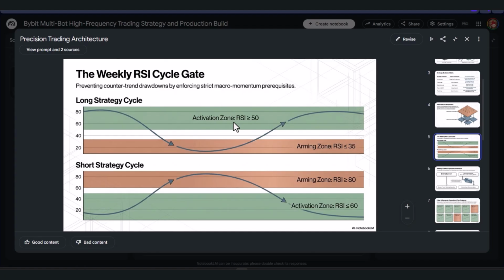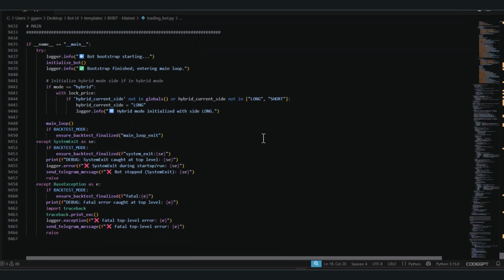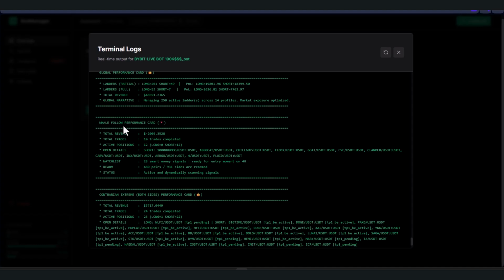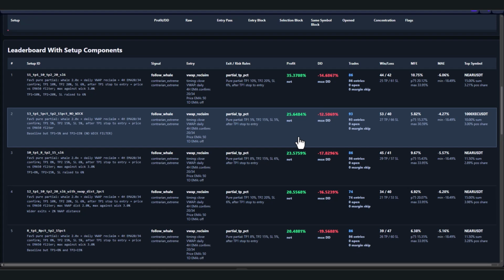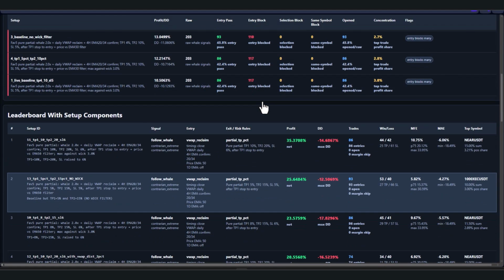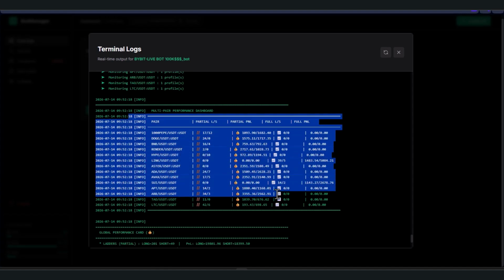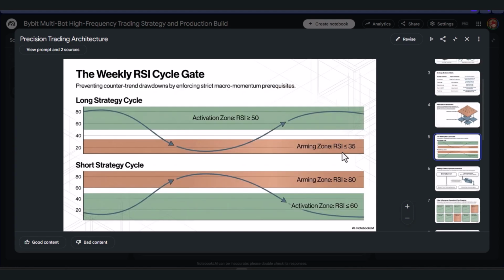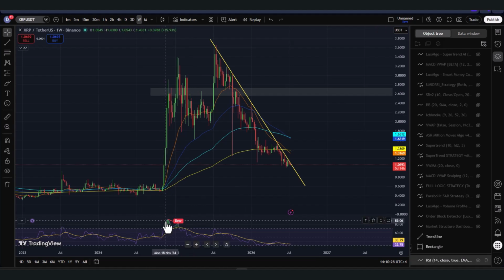Updated Trading Bot! Backtest. New Plans and Smart money Strategy talks in the video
link for free bot version (free is only Windows desktop version)

You can try a free license on windows version only. I'm sure you will love it. you can earn an amount with the bot, which then buys the full bot's packet

The version serves the purpose of letting you verify that the bot is functioning properly. Within this one month, you will confirm that the bot’s strategy is stable. Even if you run the bot for only half of this month, you will cover the full bot's packet price of the bot and can continue using it indefinitely.